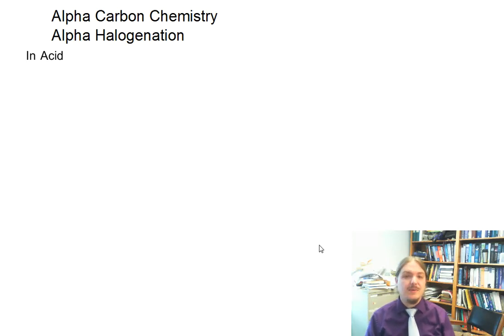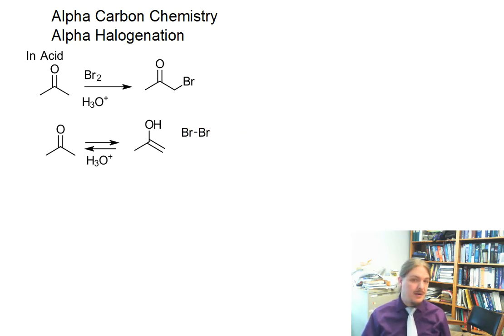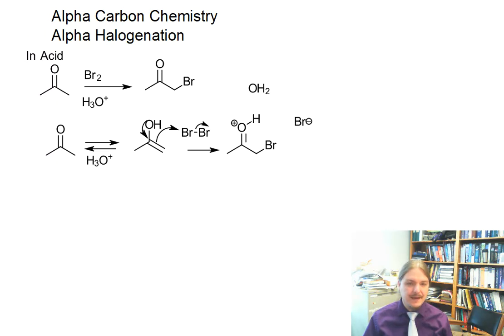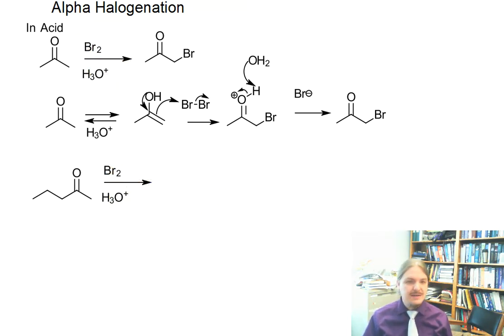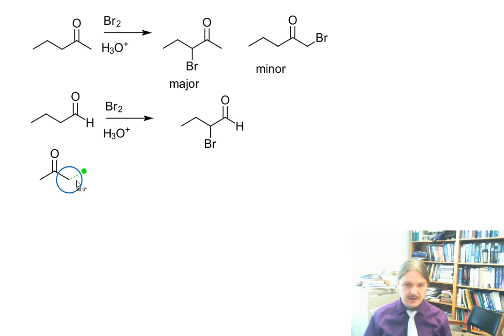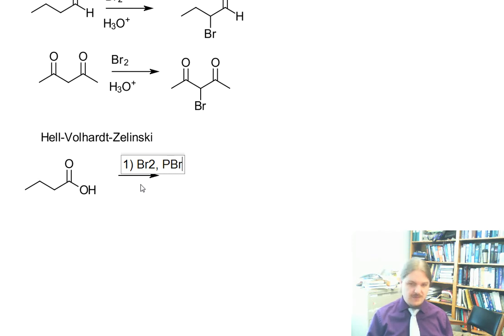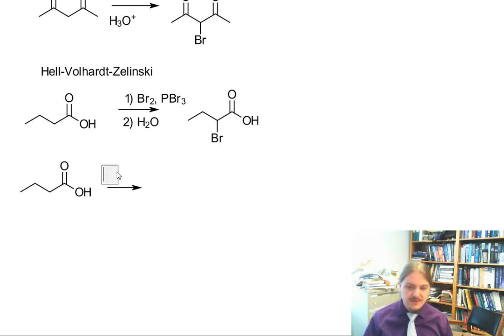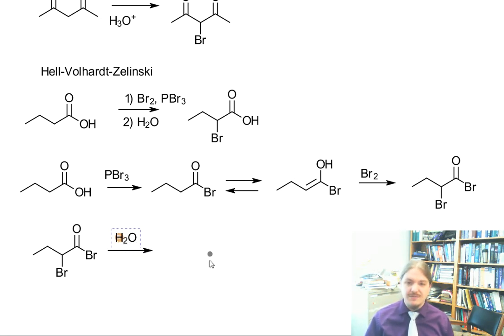Alpha halogenation in acid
Aldehydes and ketones undergo halogenation in acid at the alpha position. Halogenation typically occurs at the more substituted alpha position on a ketone. The Hell-Voldhardt-Zelinski reaction is a variation that brominates carboxylic acids at the alpha position with bromine and phosphorous tribromide.